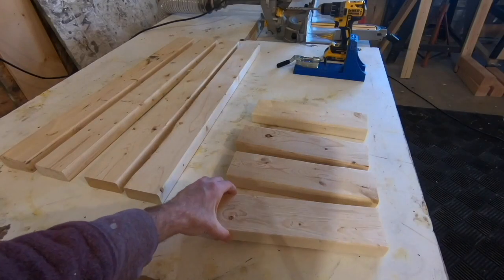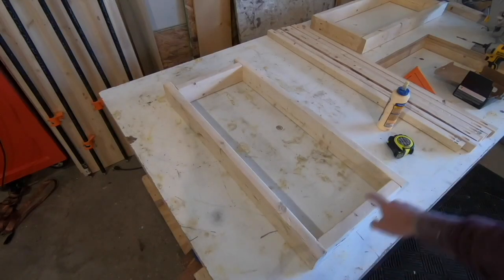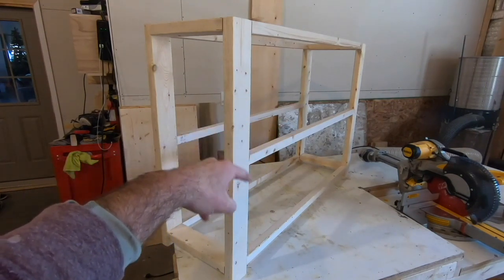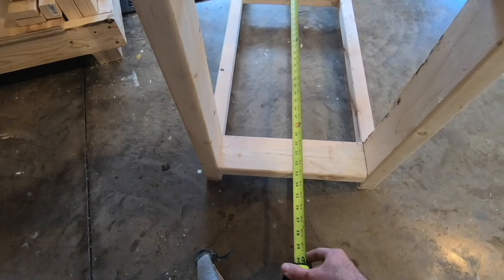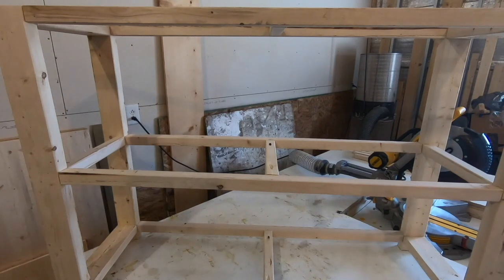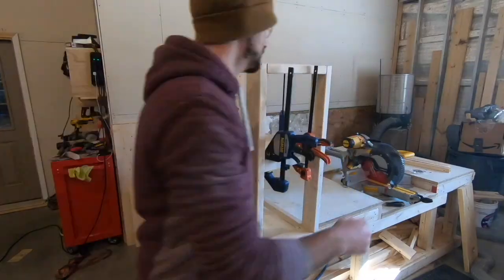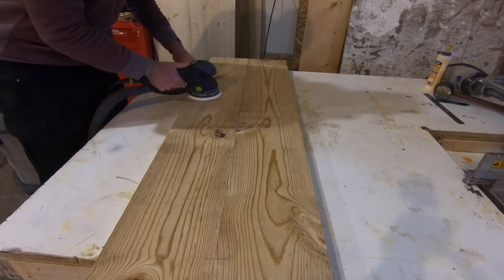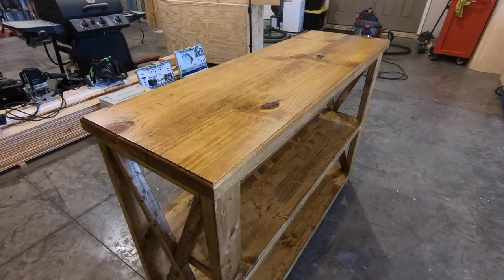Farmhouse Console Table Build (Tutorial video with free dimensions)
K4 Kreg Jig
Dewalt miter saw
Irwin 24” clamps

Irwin 36” clamps
Irwin 48” clamps
Central Machinery 2 HP dust collector
PONY ¾” pipe clamp
Speed square
SKIL 30 piece router bit set
Dewalt circular saw
Dewalt drills
Jorgensen clamps
Dewalt jigsaw
Figure 8 fasteners
Freud forstner bit

Doweling jig
Minwax Puritan Pine stain
Minwax Satin Polyurethane
Minwax Satin Wipe-on polyurethane

Materials:
2x10x10 (x1)
1x16"x6' (x2)
2x4x8 (x3)
2x2x8 (x6)

Cut List:
Legs: 2x4x36" (x4)
Leg supports: 2x4x13" (x4)
Leg support beams: 2x2x46" (x6)
Side (and inside) supports: 2x2x13" (x5) - cut ALL of these from 2 of the remaining 2x2s from the leg support beams
Bottom shelf: 1x16"x52.875"
Middle shelf: 1x16"x48.875"
X pieces: 2x2x(at least 34" long) - you should have four ~50" pieces left over from the leg support beams

The stain is Minwax Puritan Pine and the clear coat is Minwax satin polyurethane.

This was filmed with a GoPro Hero 6 Black, and edited in iMovie.

Be sure to check out some of my other videos for more builds with free plans!

- Matt